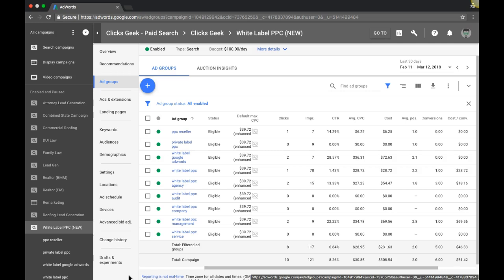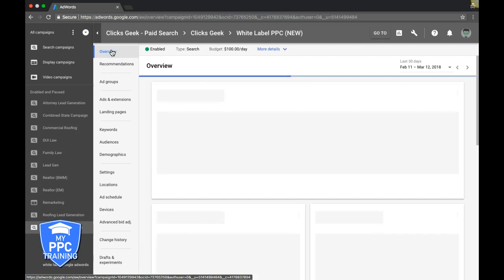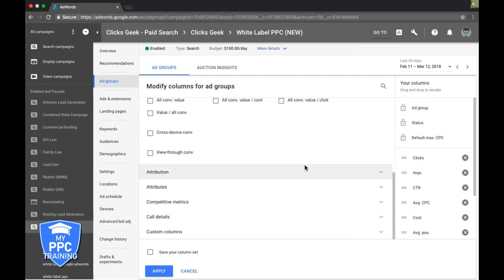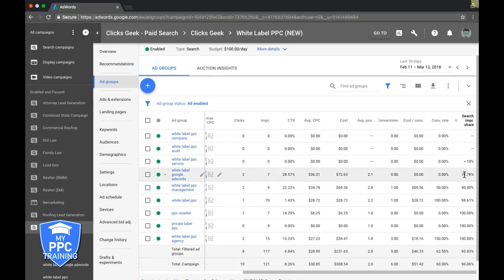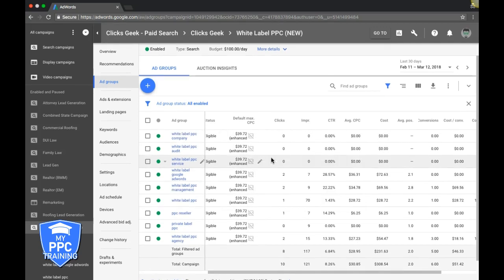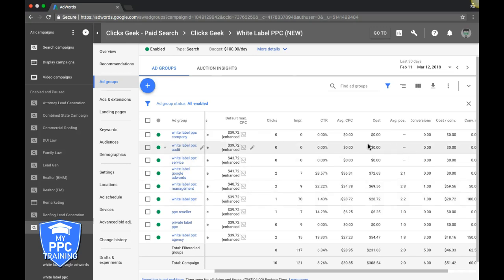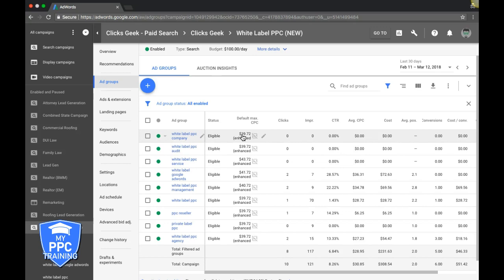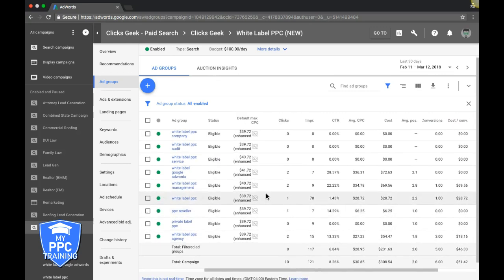AdWords Impression Share Tutorial - 1 (Simple) Strategy To Increase Search Impression Share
In this Google Adwords Impression Share Tutorial we'll teach you what search impression share is and how to increase your share of the impressions you can get in your Adwords campaign.

⏱️TIMESTAMPS⏱️
0:00 Intro
0:20 What is impression share?
1:58 How to increase impression share
6:20 Outro